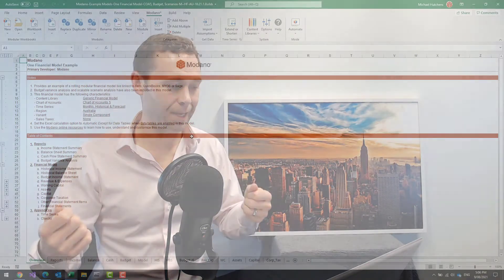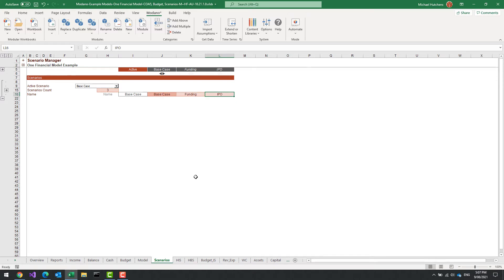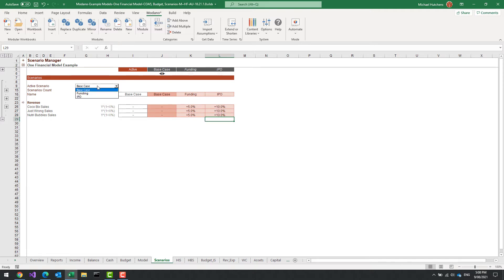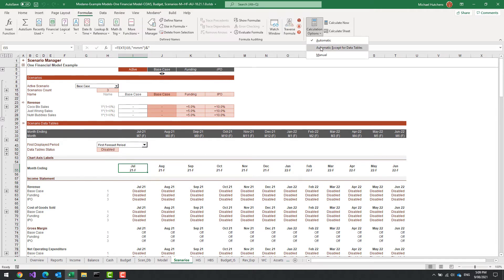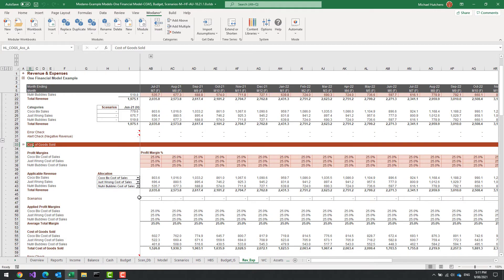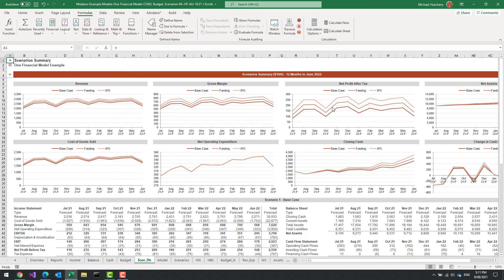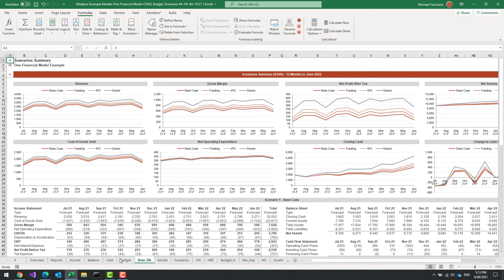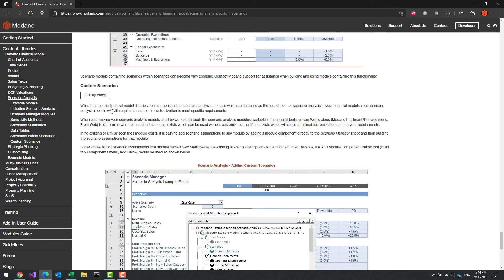Adding scenario analysis to your Modano financial model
Include scalable what-if-analysis in your model for side-by-side case comparisons. Includes inserting a scenario manager and sensitivity assumptions for revenue, cost of goods sold, and operating expenditure. Try it yourself

0:00 Introduction
0:55 Scenario manager
1:37 Revenue sensitivities
3:00 Side-by-side case comparisons
4:04 Cost of goods sold sensitivities
5:41 Operating expenditure sensitivities
6:37 Adding more scenarios
7:20 Custom scenario analysis